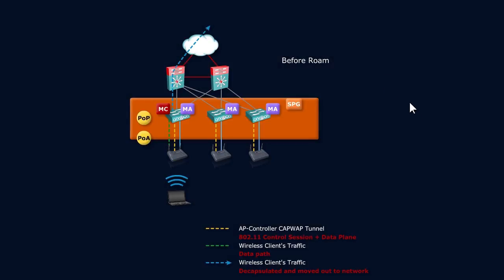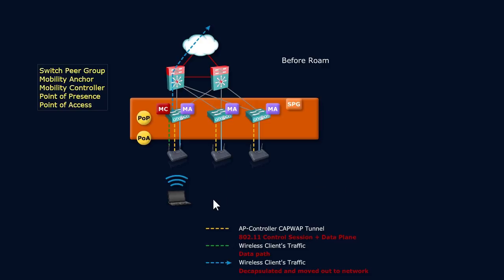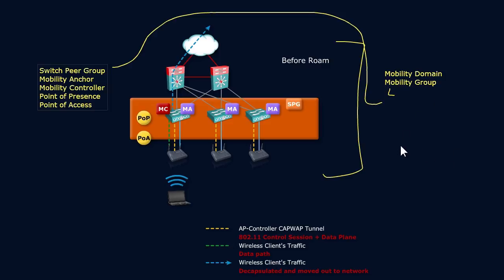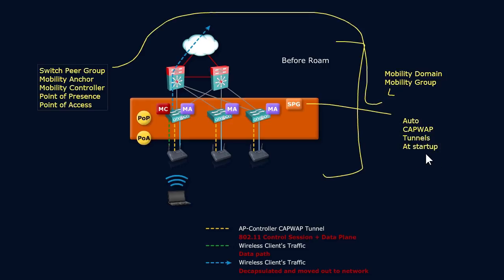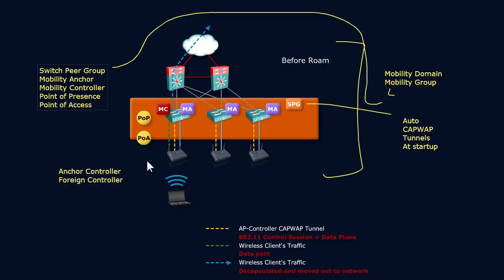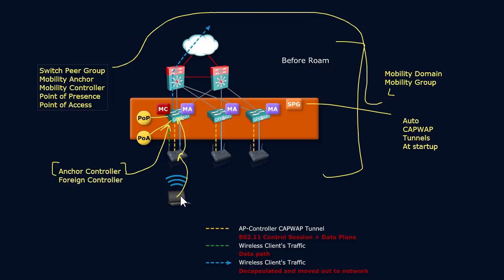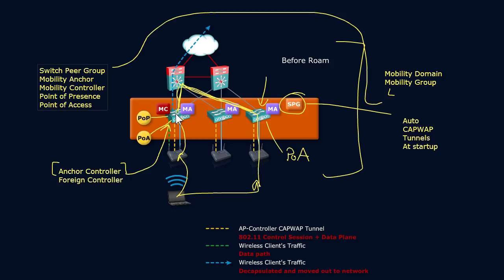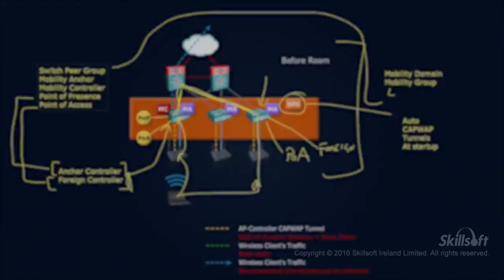Managing Converged Mobility